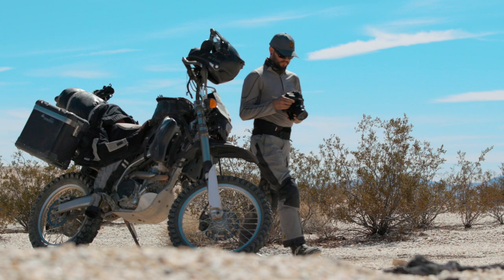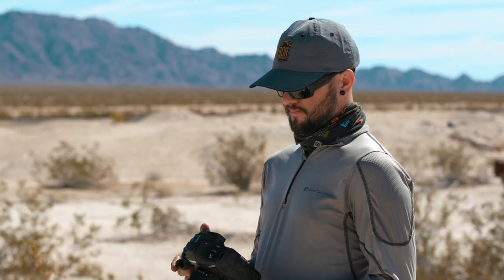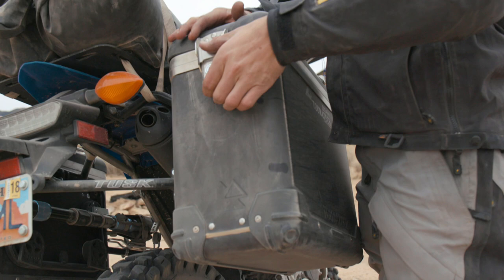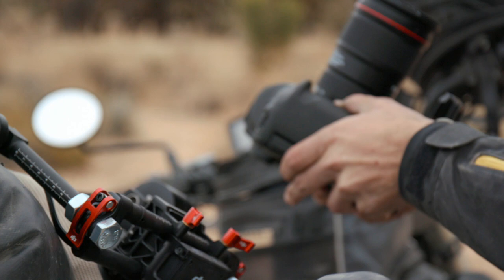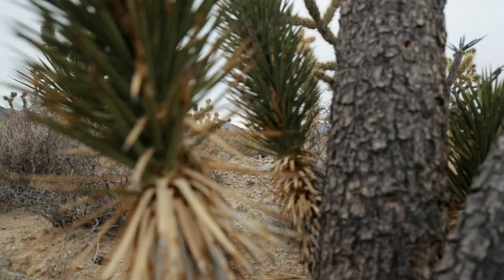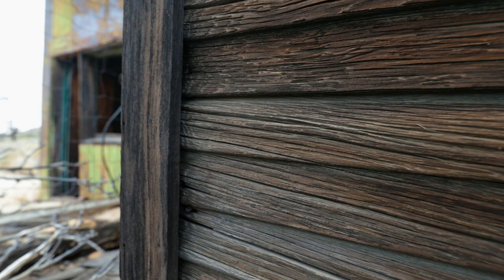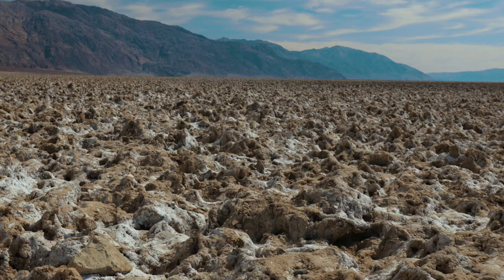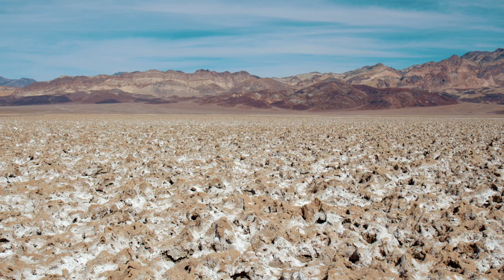Southern California BDR - Michael Bielecki Cinematographer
Filmed by: Sterling Noren